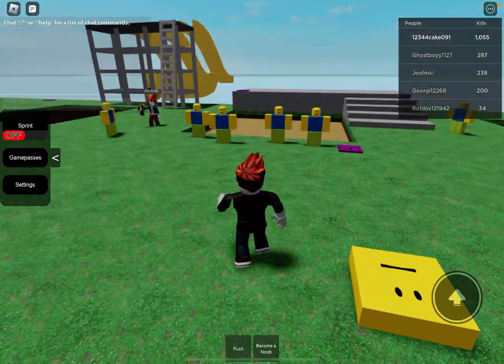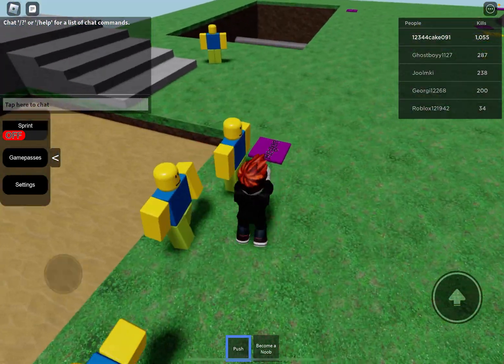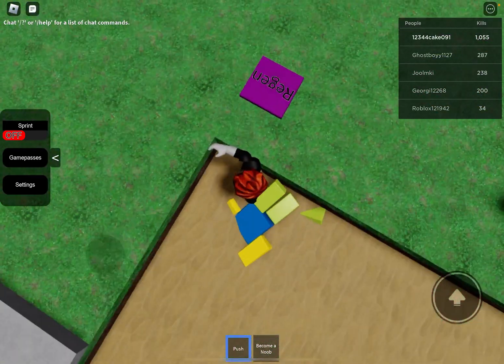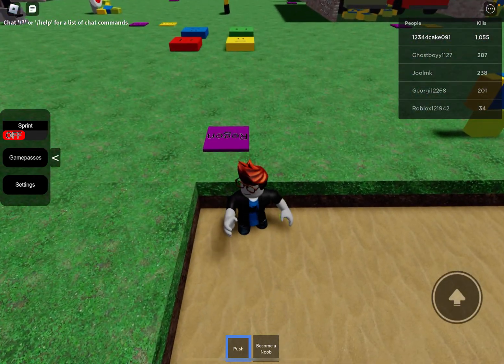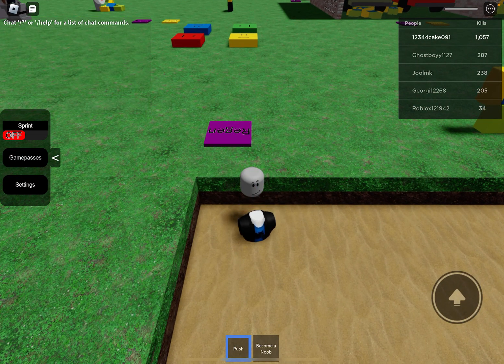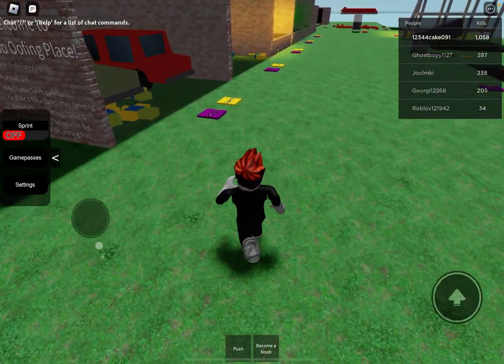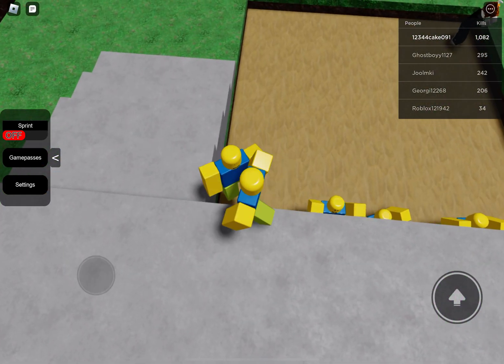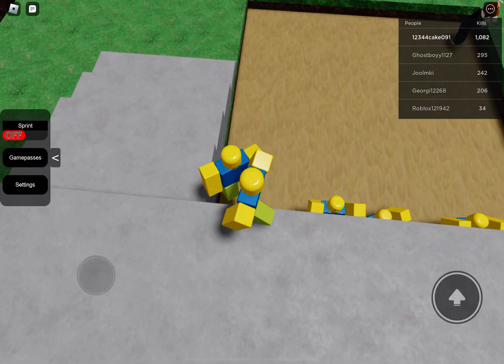Noob offing place